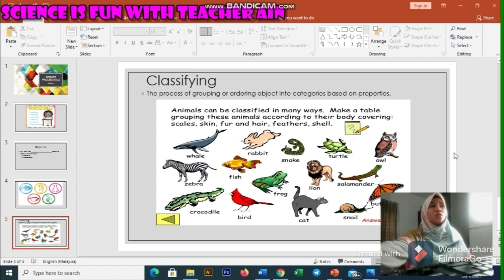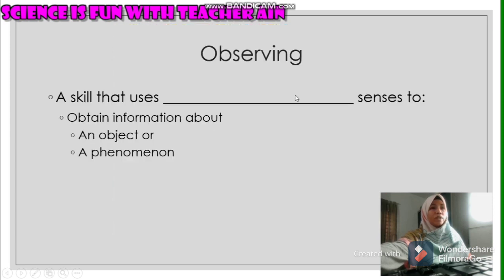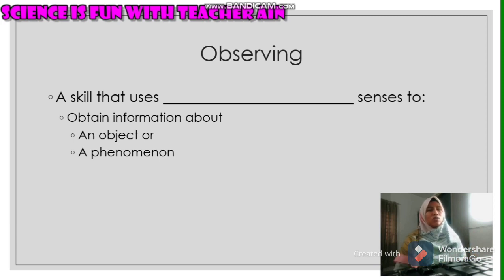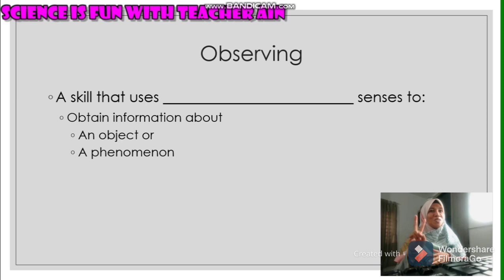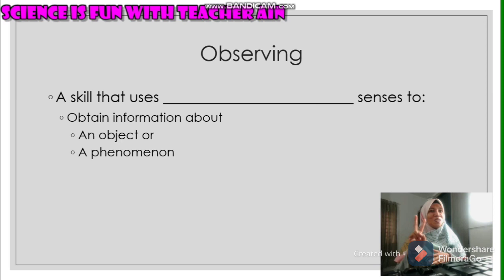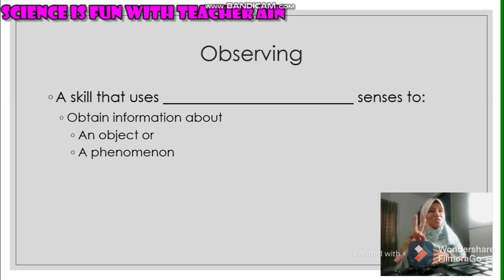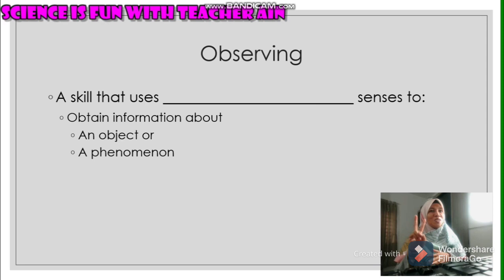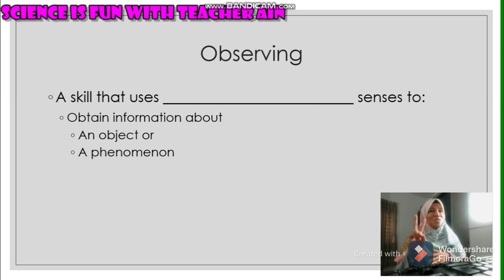Observing and classifying Science Year 3 DLP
Kssr science pdpr